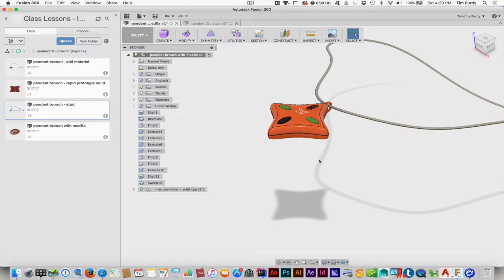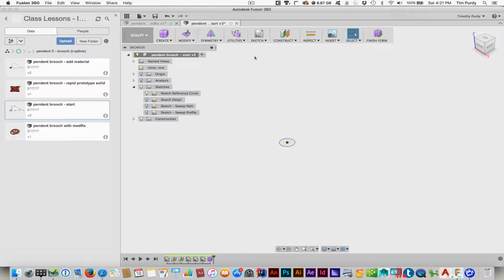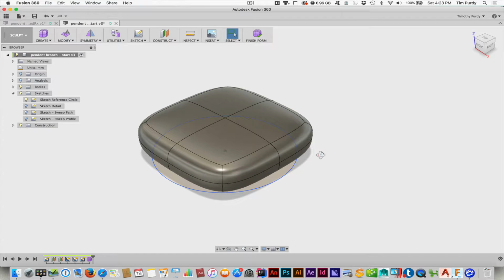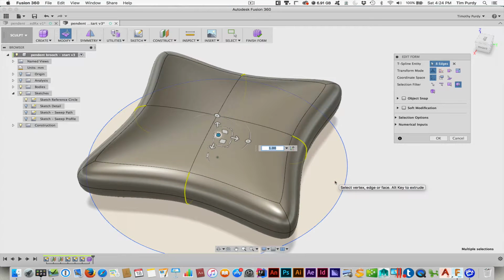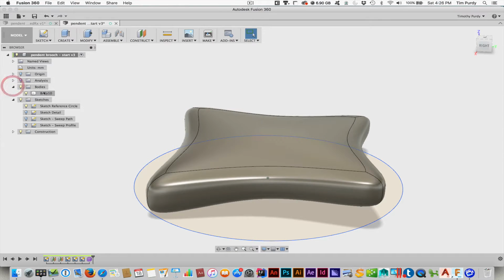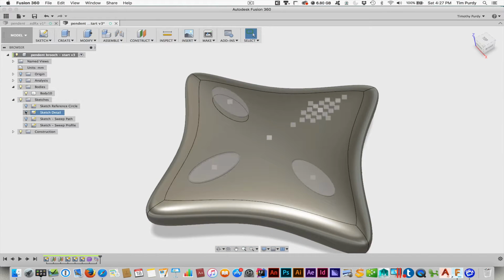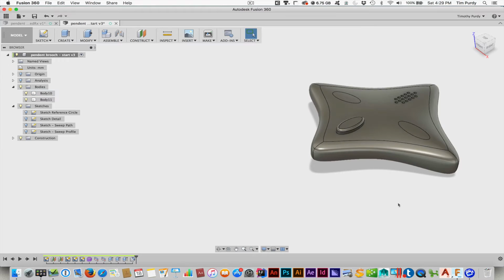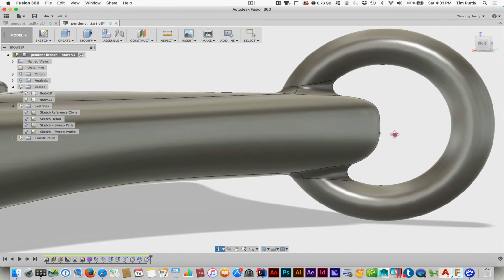Brooch Pendent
This tutorial demonstrates how to model using t-spline forms and converting them to solid forms to further detail out the design